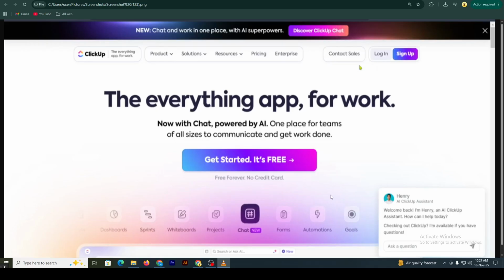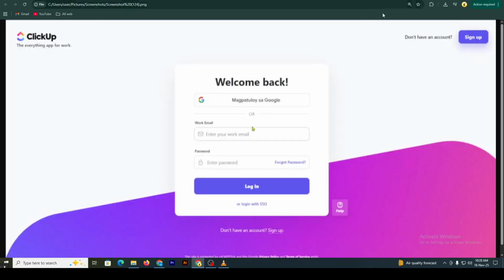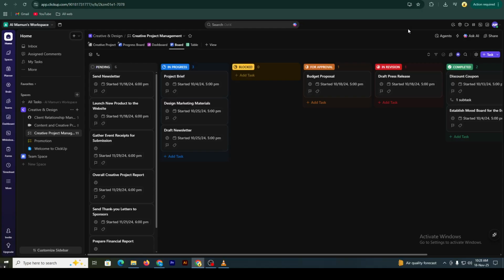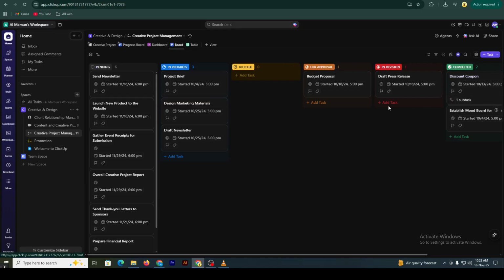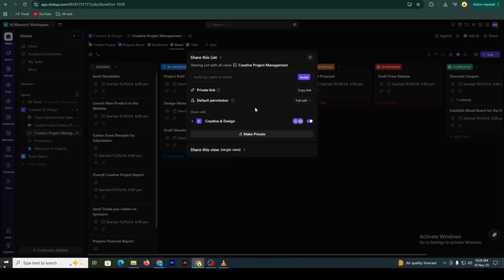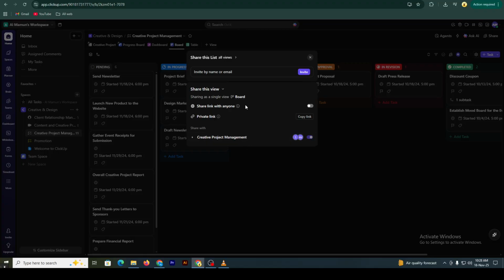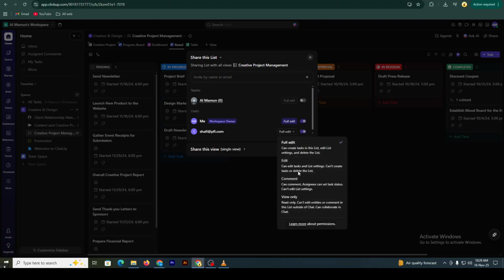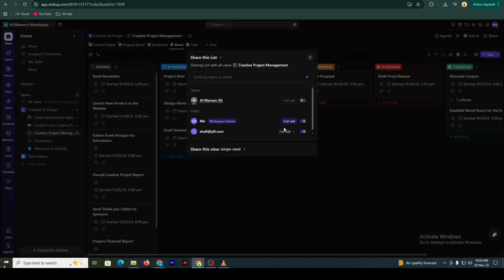How to Share Clickup Space - 2025 (NEW METHOD)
How to Share Clickup Space
In this video, How to Share ClickUp Space is explained step-by-step so you can easily manage permissions and collaborate with your team using ClickUp sharing settings. Learn how to invite members, adjust privacy options, and share ClickUp folders or lists inside your workspace.